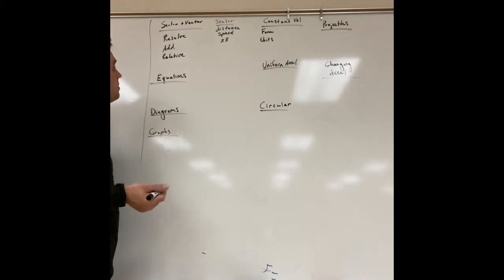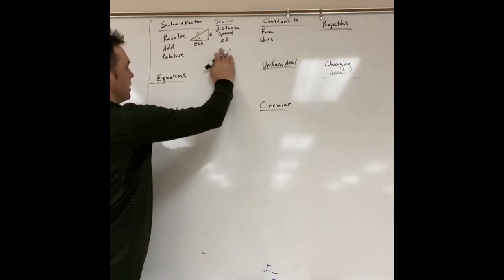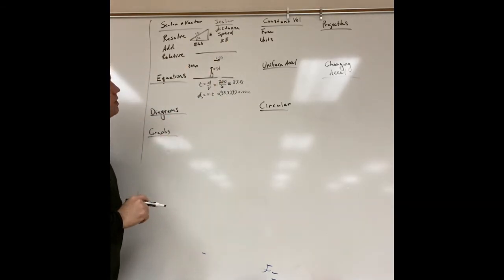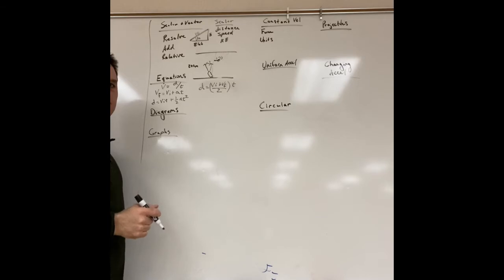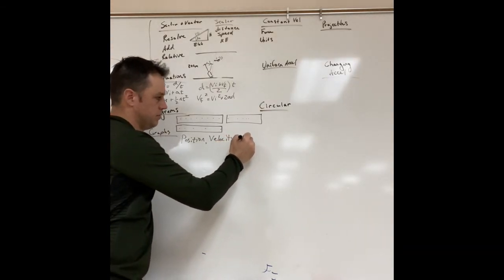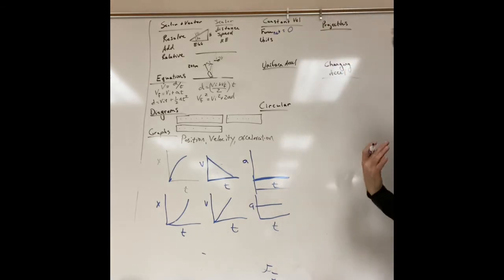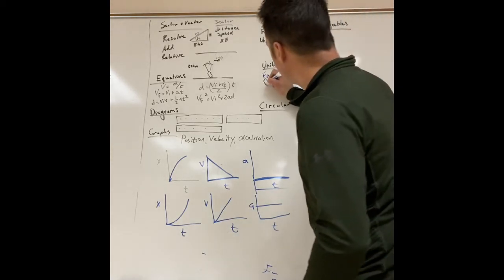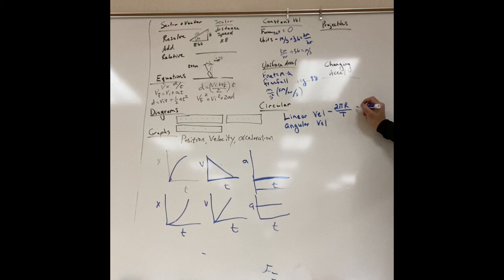AP 1 Review Of Kinematics